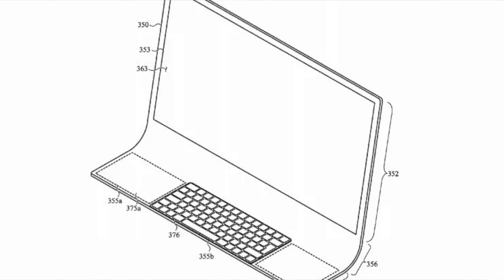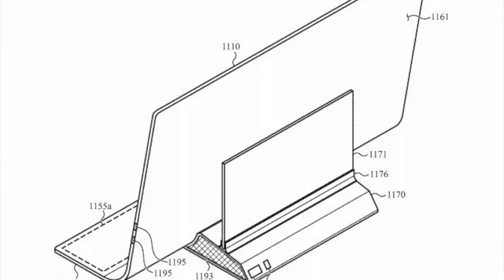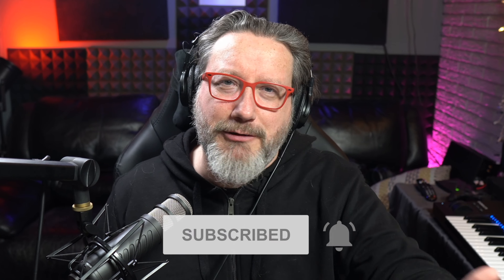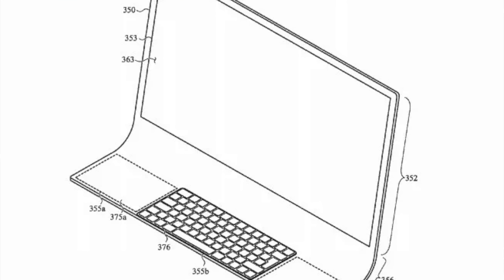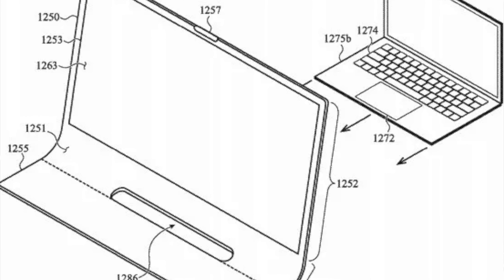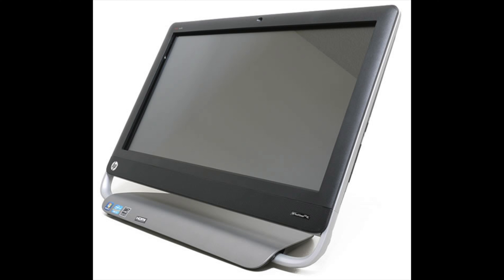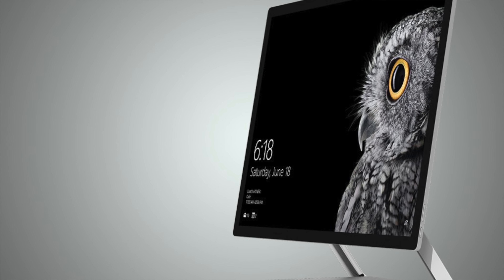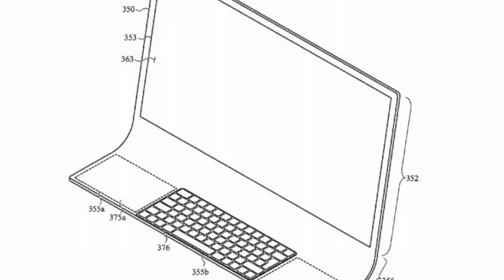This CAN'T Be the New iMac | Painfully Honest Tech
Apple, please say it isn't so. This can't be the new iMac. Please.
💥The Best YouTube camera setup